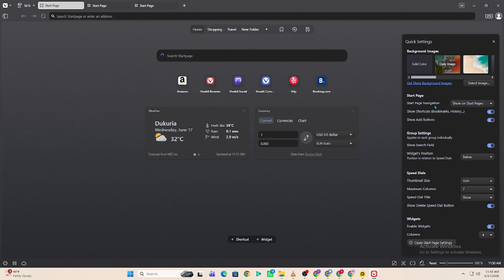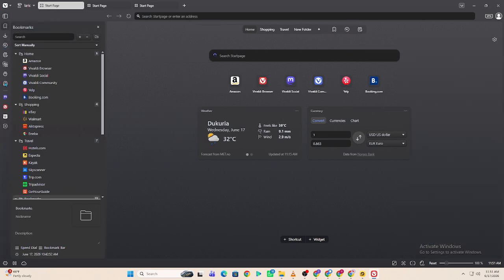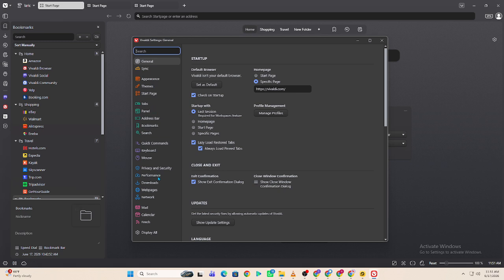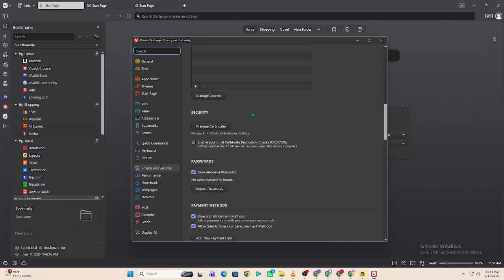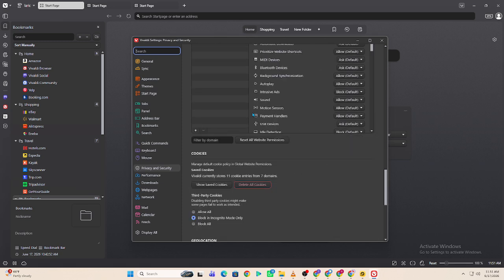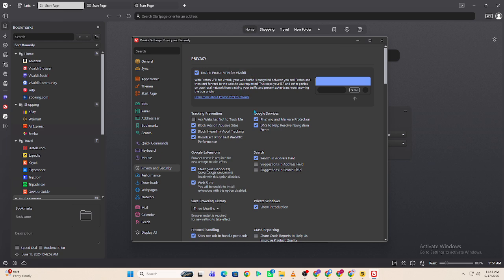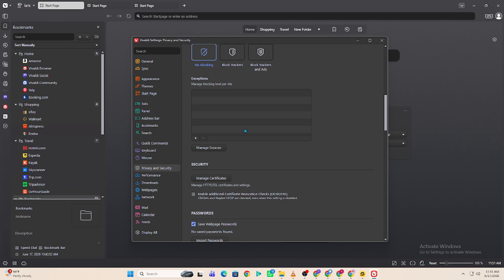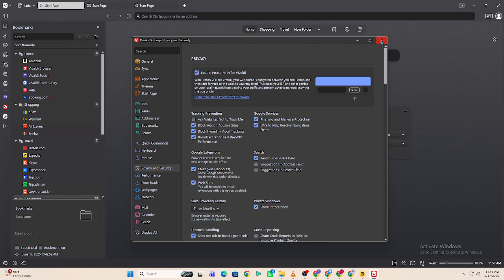How to Clear Cache and Cookies in Vivaldi Browser Full Guide 2026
Learn how to clear cache and cookies in Vivaldi Browser with this complete 2026 step-by-step guide. In this tutorial, you will discover how to remove stored browsing data such as cache files, cookies, and site data to improve browser performance, fix loading issues, and protect your privacy. Learn how to access privacy settings, choose what data to delete, and clear browsing data for specific time ranges or all time.

We will also cover how clearing cache and cookies can fix slow websites, login issues, broken pages, and outdated content problems. You’ll learn how to manage site data, control cookie permissions, and optimize Vivaldi for faster and smoother browsing.

Whether you are troubleshooting website errors, improving browser speed, or protecting your online privacy, this guide will help you successfully clear cache and cookies in Vivaldi Browser and keep your browsing experience clean and efficient.